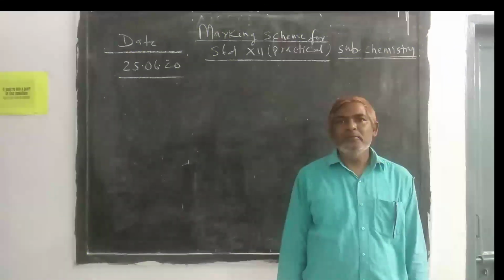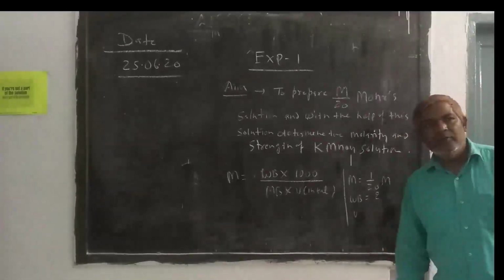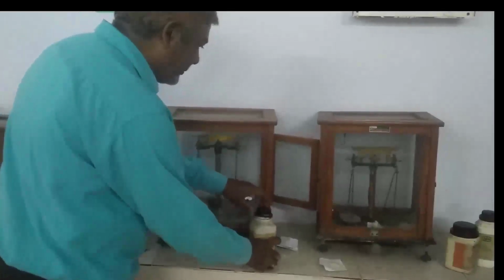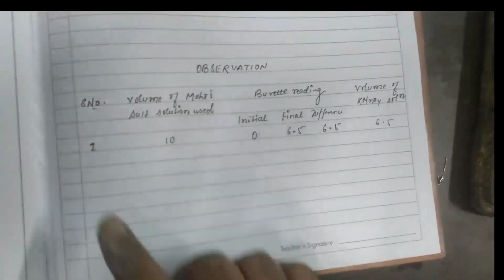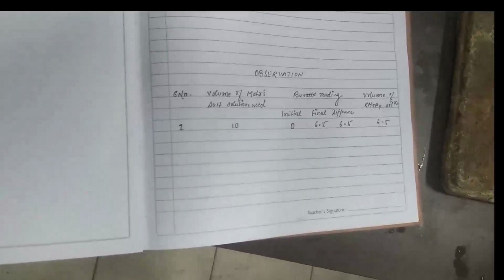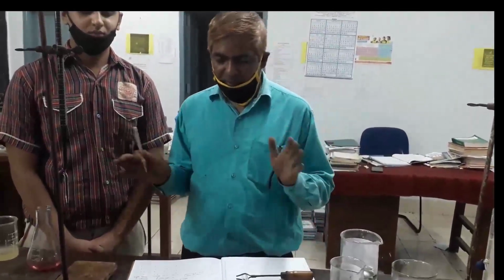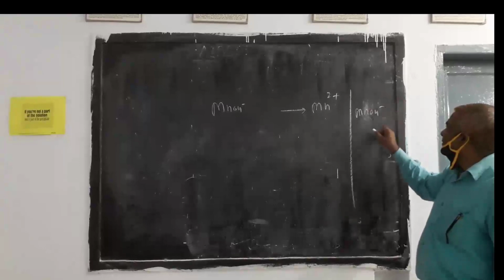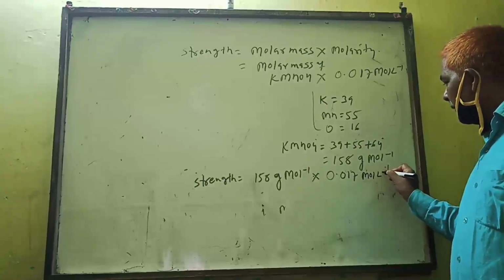Class 12 Chemistry Practical (Exp-1 KMnO4 Solution)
Myself,
Vivekanand Pandey (Chemistry Teacher)